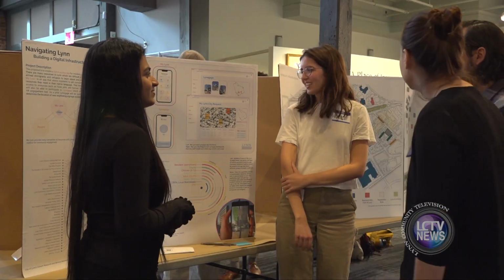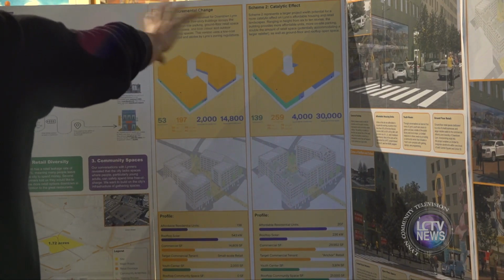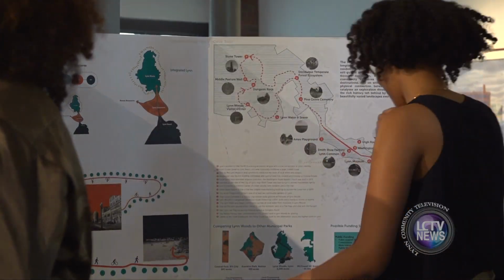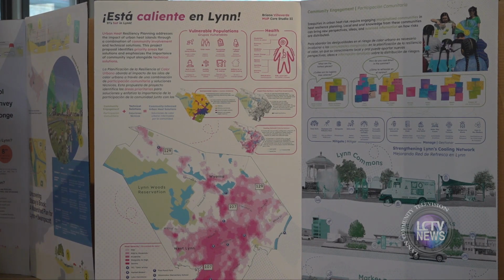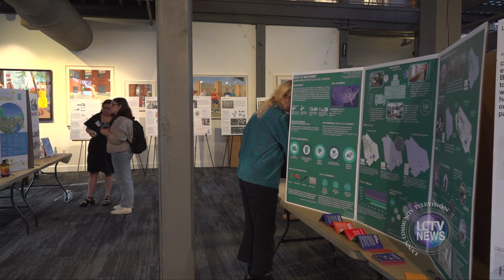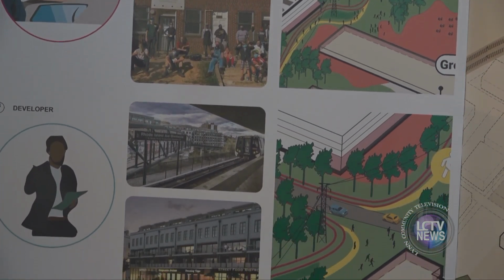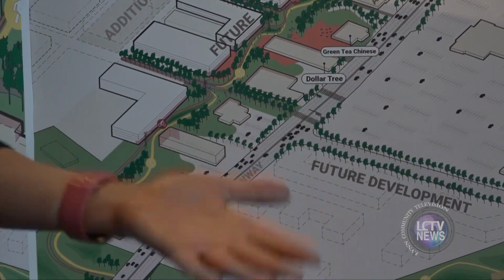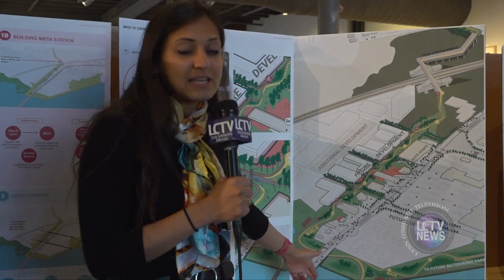LCTV News | Harvard Students Work Showcase (April 27, 2023)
On April 27th urban planning students from Harvard University who have worked with The City of Lynn on a project highlighting Lynn as a gateway city. “Lynn: A Greater Gateway” was a showcase of what it means to be a gateway city and the questions that come along with it. Urban heat, transportation, green spaces, equitable growth, and other topics were explored by the students and given suggestions on how to fix or expand them.

The LCTV News is a weekly news program highlighting several big news stories in Lynn, video showcases of organizations and places in Lynn, interviews with movers and shakers within the Lynn community, and more.  or on our Public Access Channel at 6AM & 6PM every Monday-Saturday.